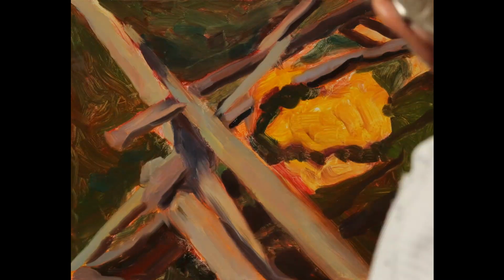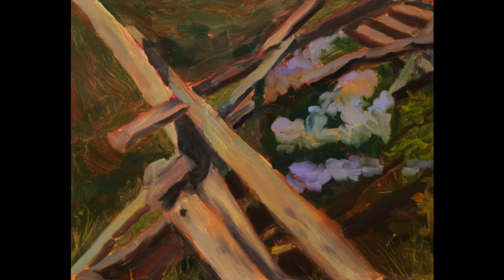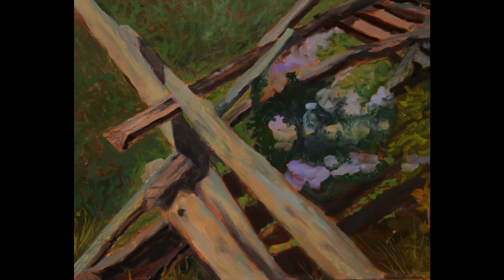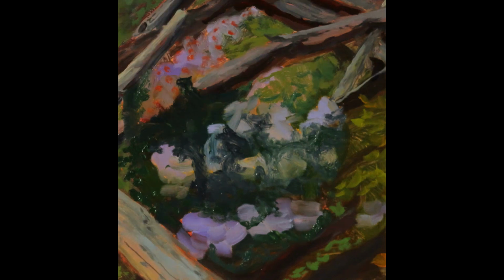Fence & Flowers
In today's video we are going to paint a scene with a picket fence and flowers. I will be doing this painting in my gallery from a photo.  I do not try to exactly duplicate the photo, I just use it as a motif. Just like I would use the location view if I was there.  I am an artist and do not have to paint everything I see.  I do try to be honest, and keep a painting close enough to the subject to be reality.  If someone was to go to the location of the painting, they would know that they were looking at the place  of the painting.
      My videos are about Oil Painting and related subjects.  I will show you how to paint in oil paint.  You will see time lapse videos of me painting in my studio, or on location en the plein air.  I will show you how to make your own frames and canvas.  I will take you to many parks and locations all across the USA.  You will go boondocking  to remote camp sites with us. I will show you things I learned about Painting, Art Shows, Art Equipment, Camping and much more.